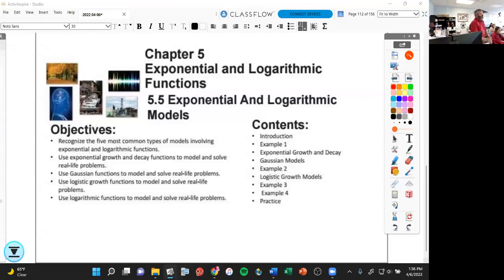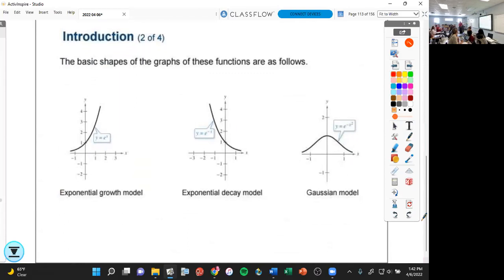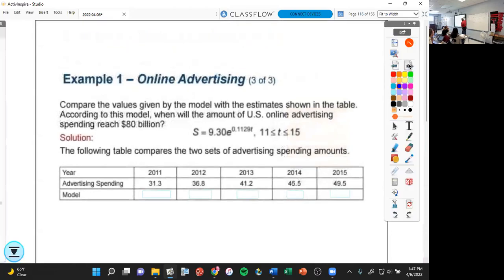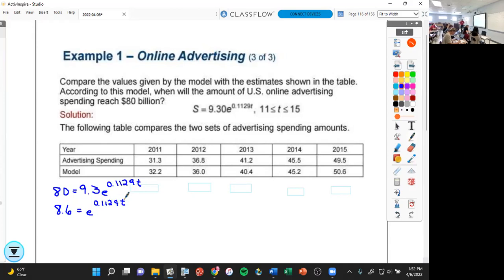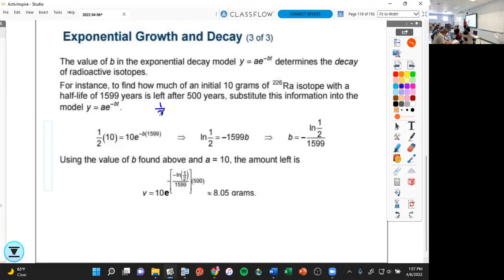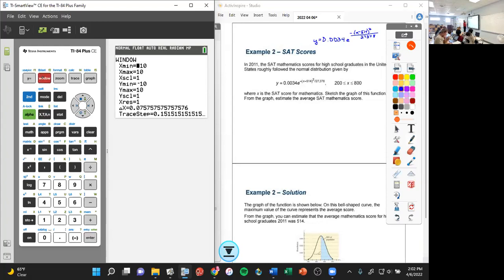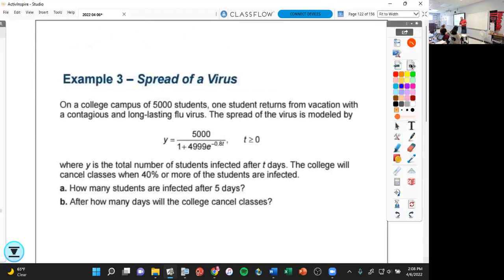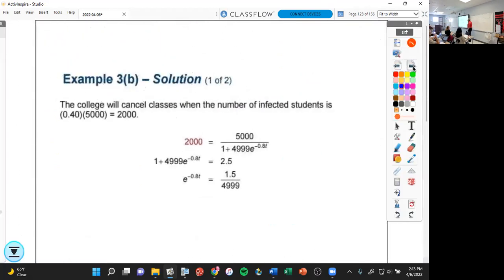5-5 Exponential and Logarithmic Models (6th Period)